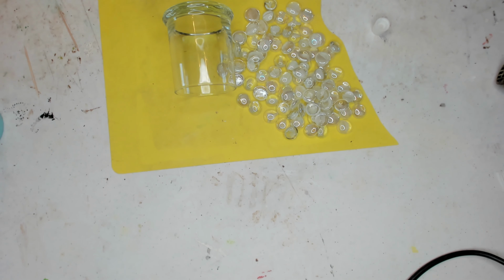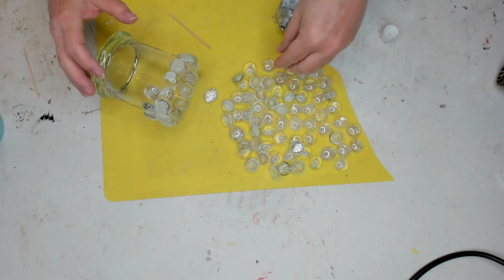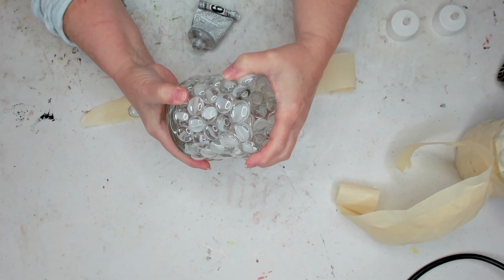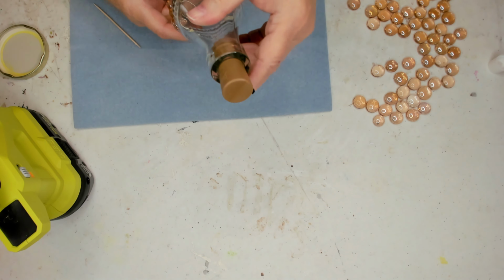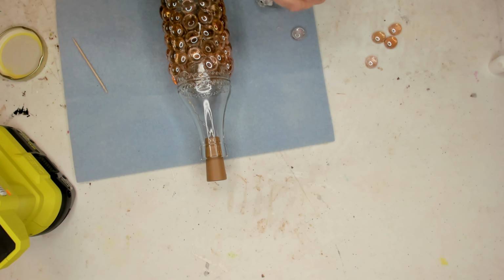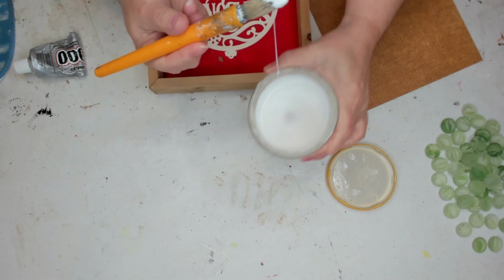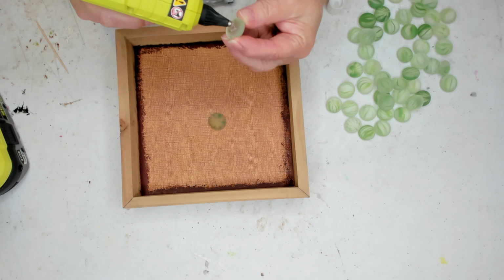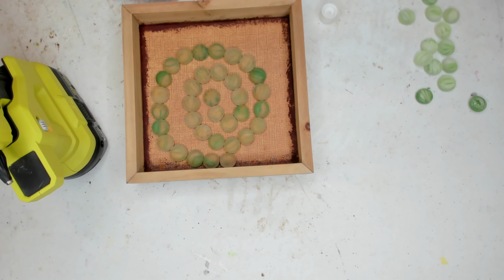4 DIYs with Glass Rounds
DIY #1 Candle Holder
DIY #2 Swirl Decor
DIY #3 Lighted Bottle
DIY #4 Tall Candle

Paid Links

Ladybug vacuum

Silicone Mats

Finger sander

Staple remover

Miter shears

Half wooden beads 12mm

Half wooden beads 15mm

4x4 unfinished wood pieces

Water beads

Wood beads 10mm, 12mm, 16mm, 20mm

Fairy lights

Resin molds

Cordless glue gun

Frisco Matte Black Vinyl

UV Resin

Lume Cube Ring Light

Cricut Single Scoring Wheel

Cricut Fine Point Pen Set